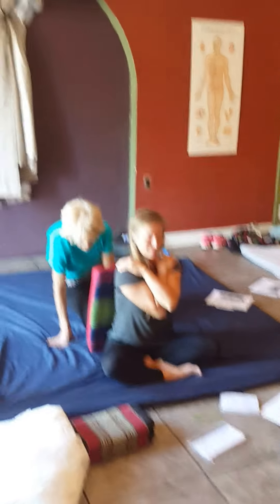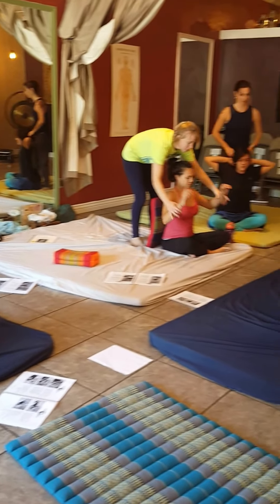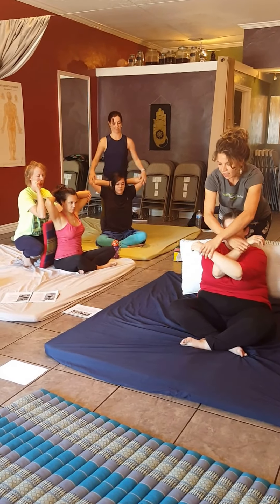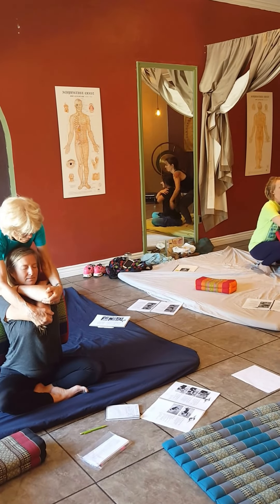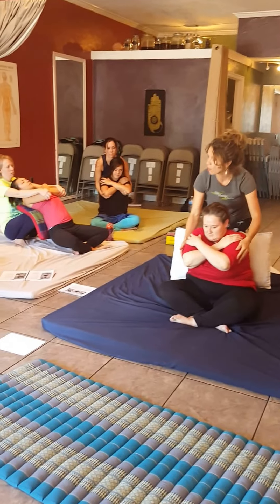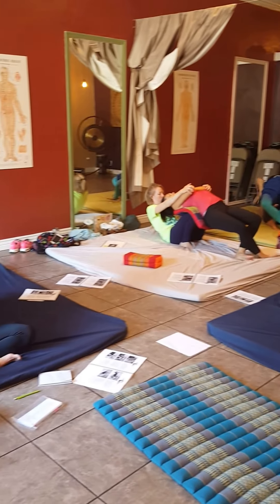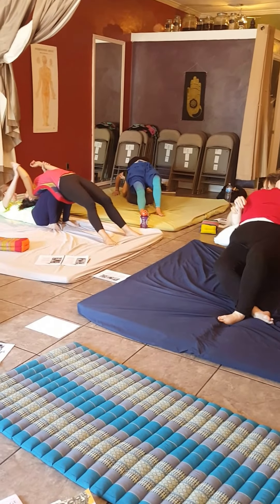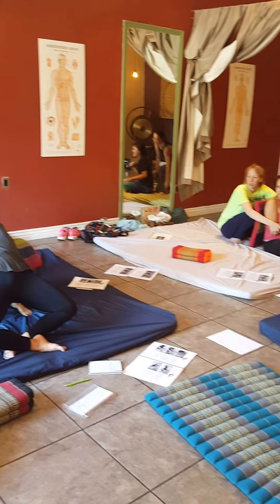Thai Yoga Massage Therapy Intensive Level 1 Training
Assisted Wheel Pose